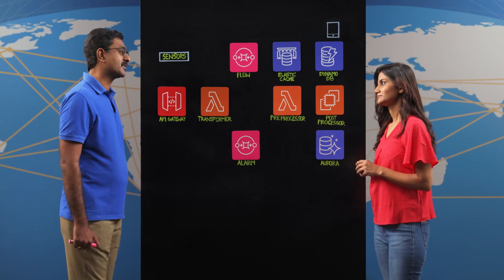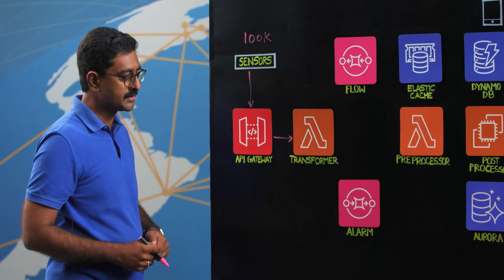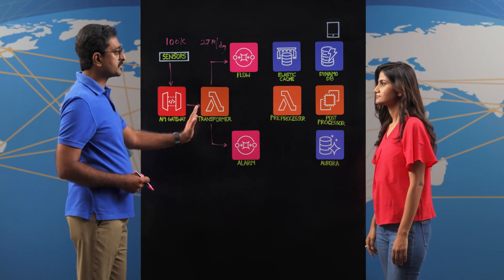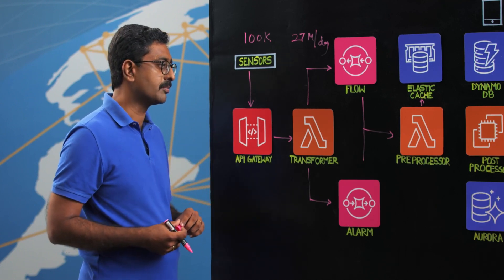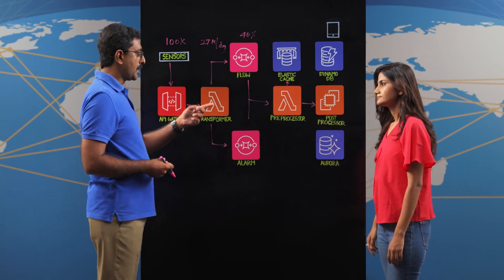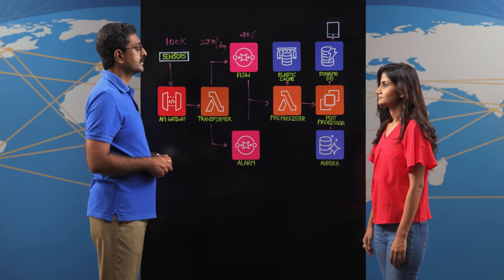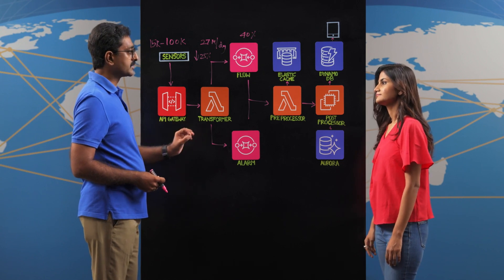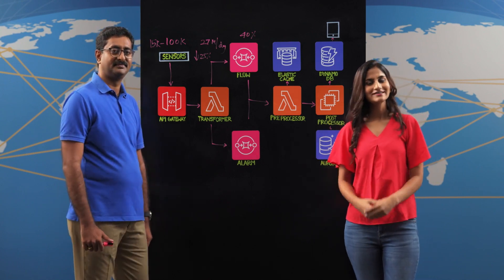WEGoT aqua: Scaling IoT Platform for Water Management & Sustainability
WEGot aqua is a smart water metering system for buildings designed to increase water efficiency and build awareness about water consumption. Behind managing its 100K sensors and its ingestion, is a scalable serverless architecture powered by the AWS Cloud. A network of Lambda & queues orchestrated alongside purpose built databases enables high throughput on IoT platform.